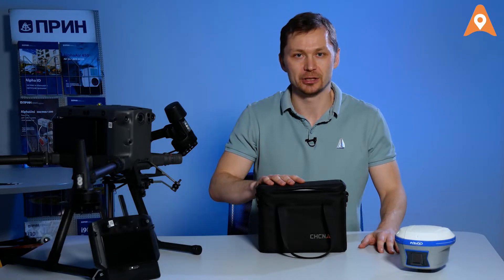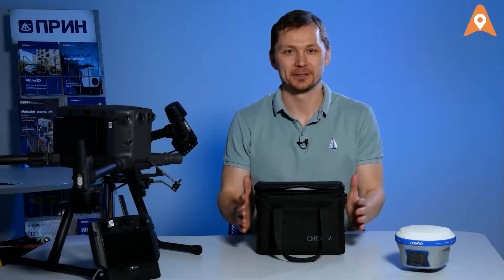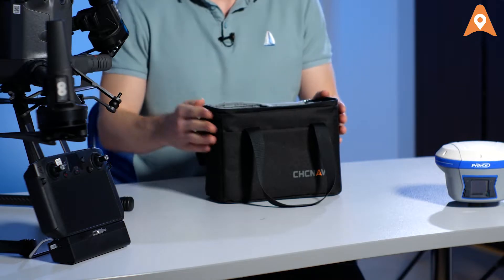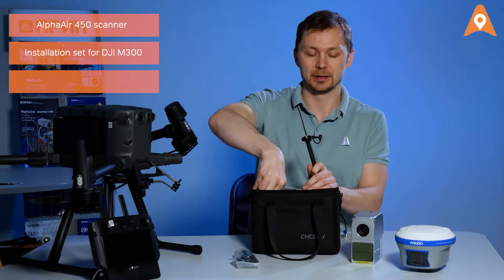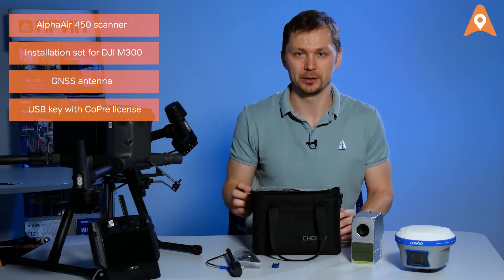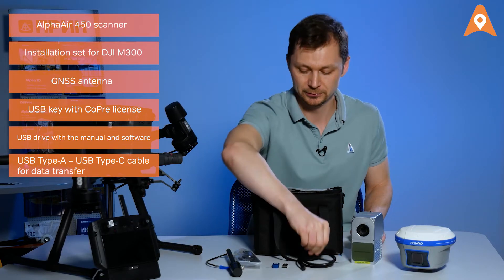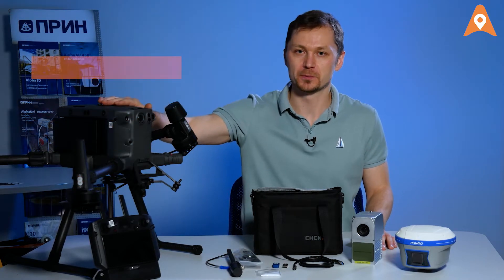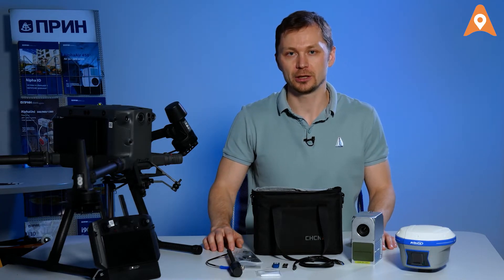CHCNAV | AlphaAir 450 Part Two - What need to perform survey with AA450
In this video, you can take a look at the unpackaging of AA450 UAV laser scanner and what other equipment is necessary for this airborne laser scanning.

AlphaAir 450 is the next generation of CHCNAV LiDAR system, which is widely used for power line inspection, topographic mapping, emergency response, agricultural and forestry surveys, and more.